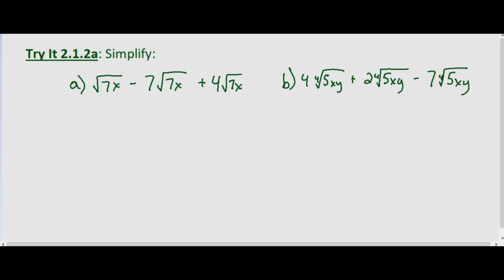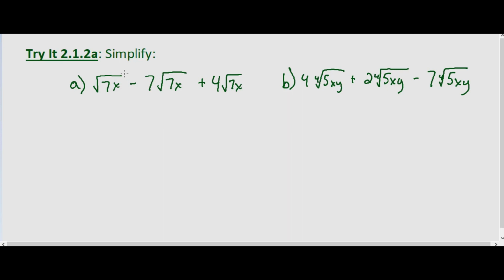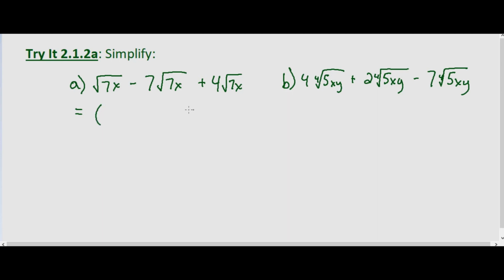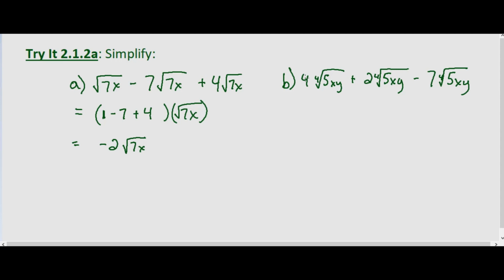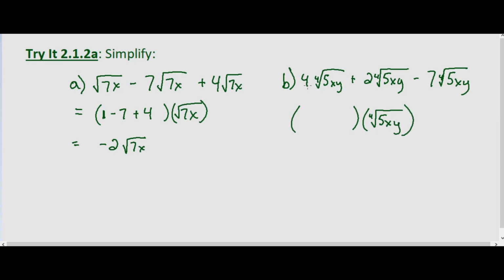Algebra IIB Try It 2 1 2A